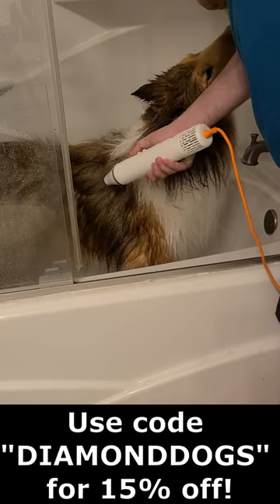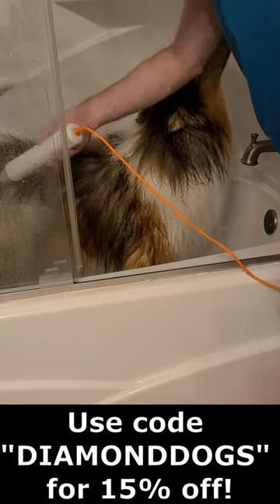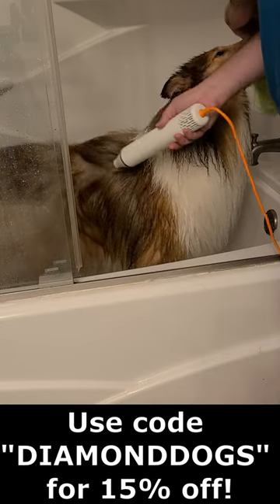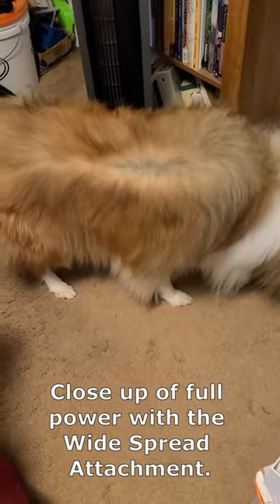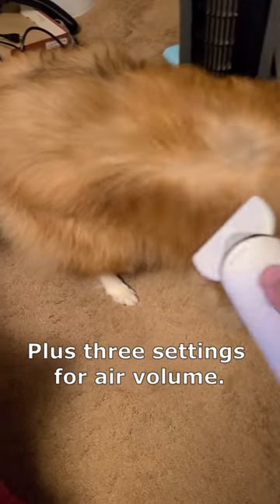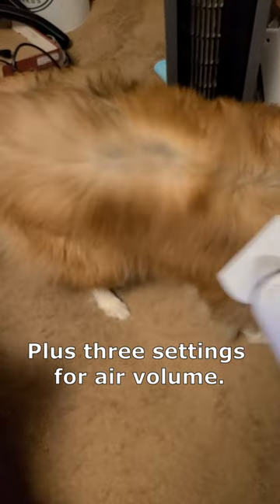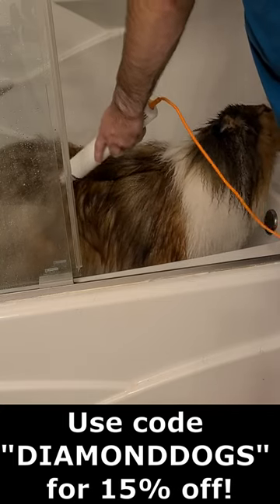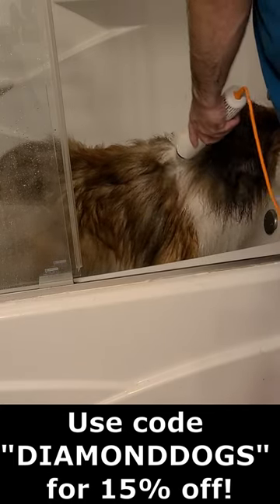UahPet Dog Dryer Review!